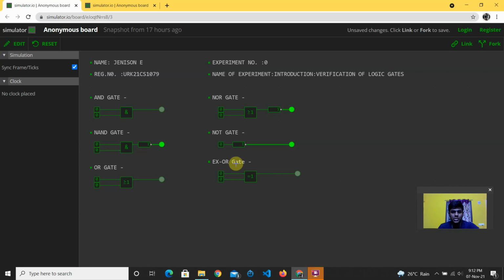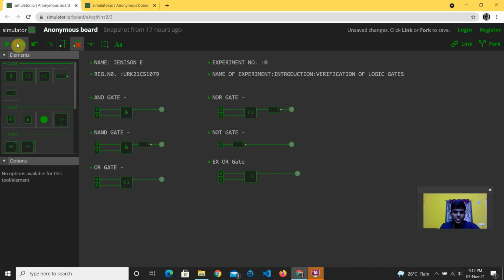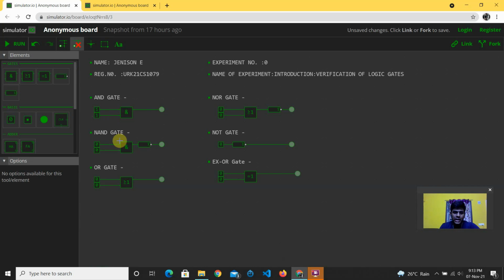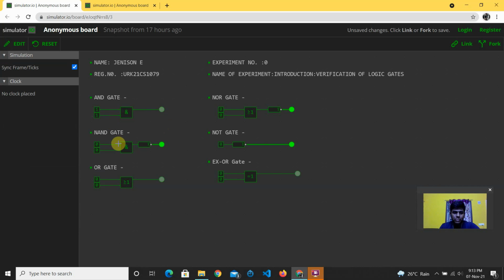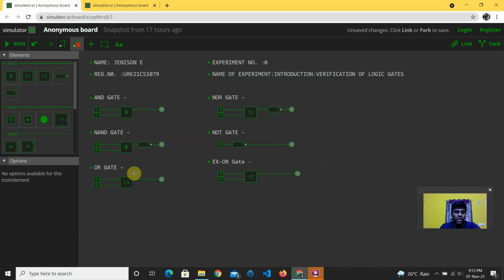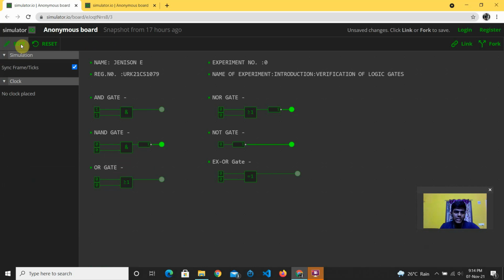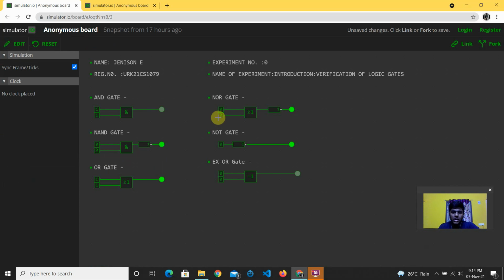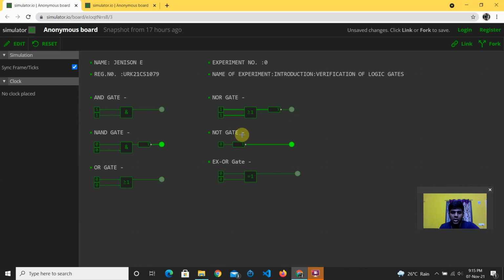VERIFICATION OF LOGIC GATES: